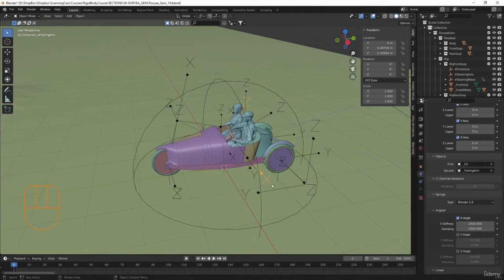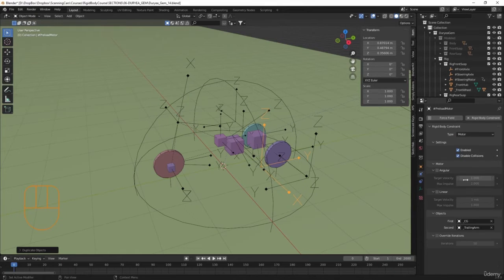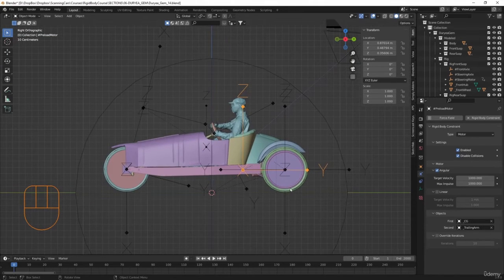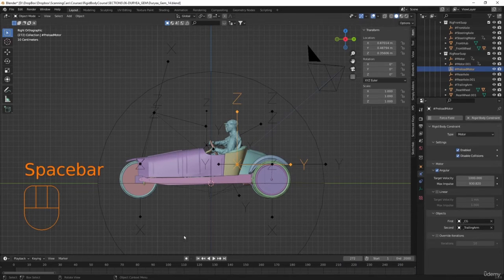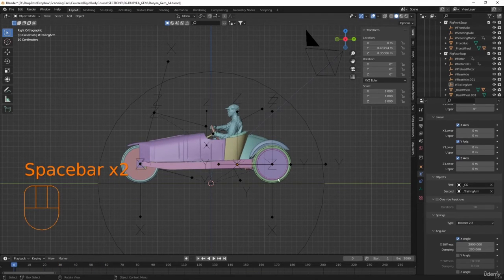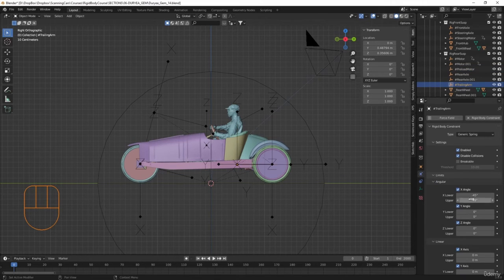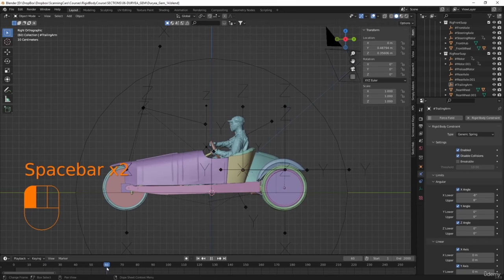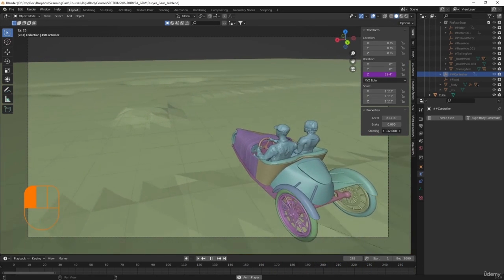6. 14-Preload & Tuning